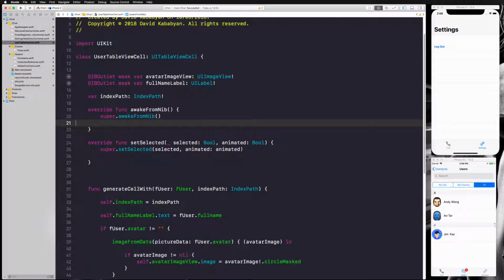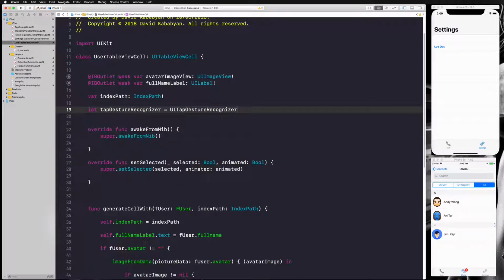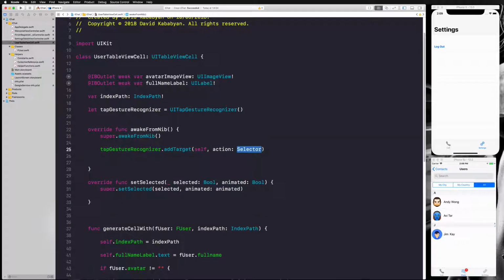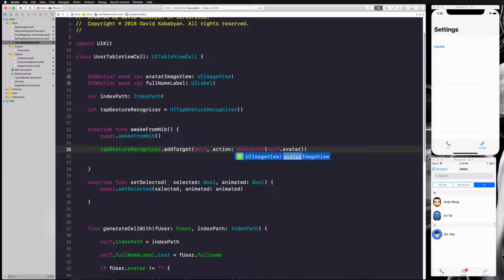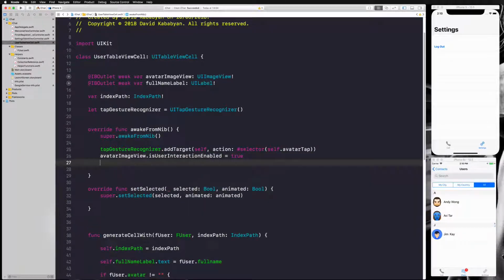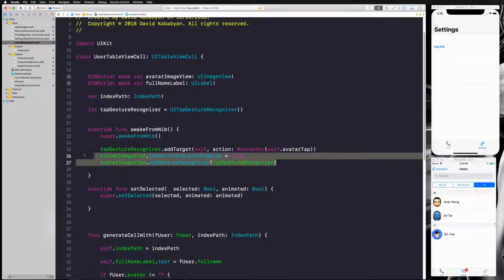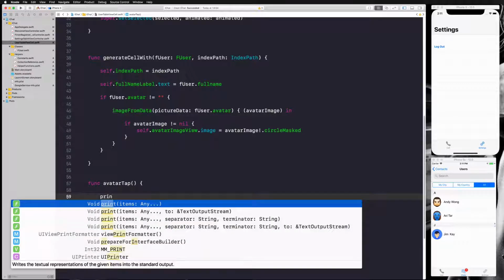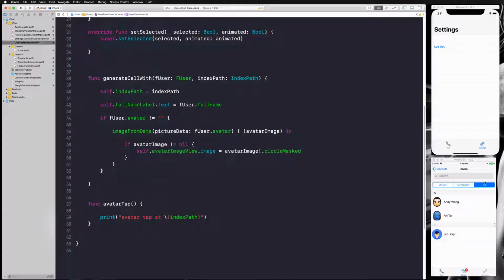24 userTableviewCell part 2 (ios 12 Chat)